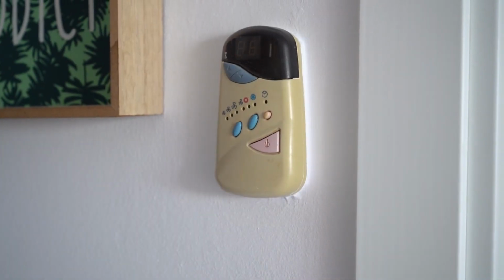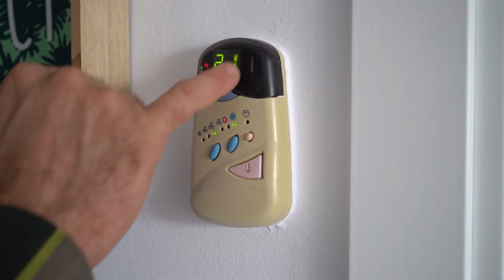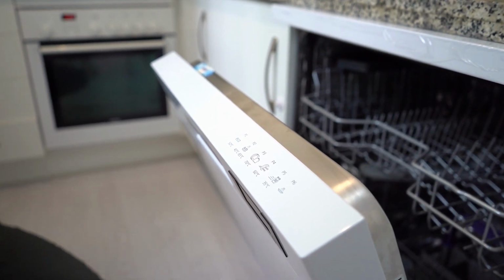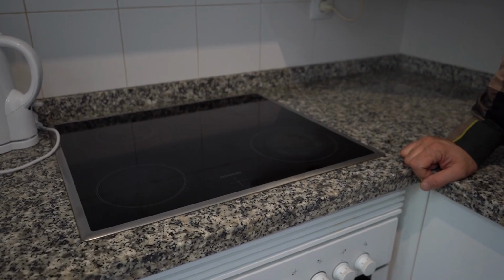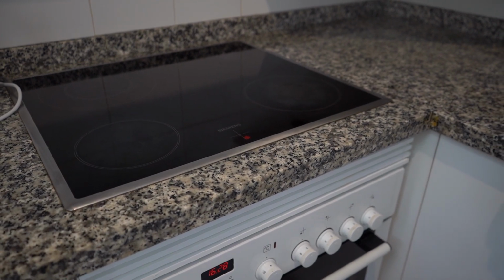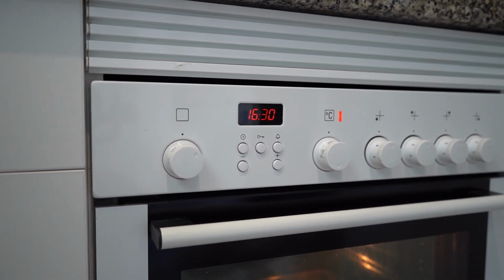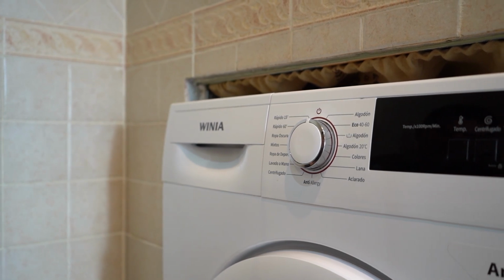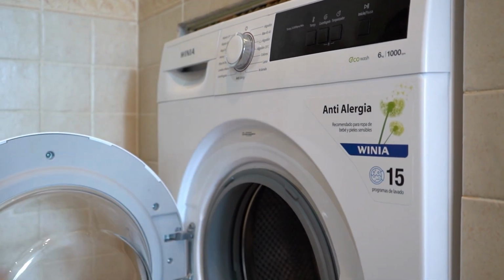Modern apartment in Puerto del Almendro, Benahavis - MONTE ALAMEDA INTRUCTIONS